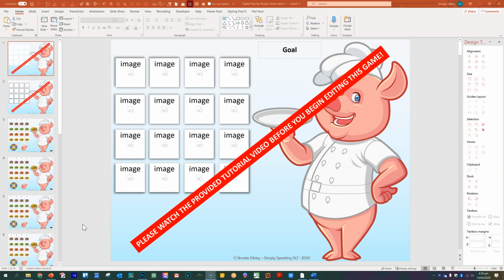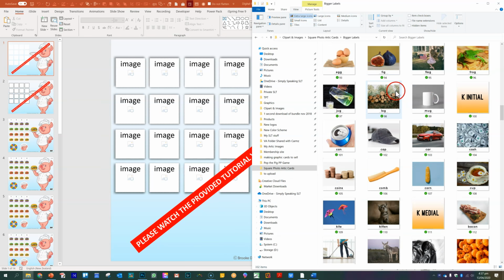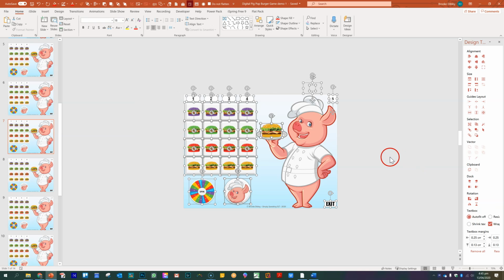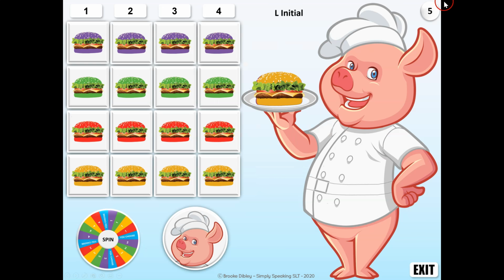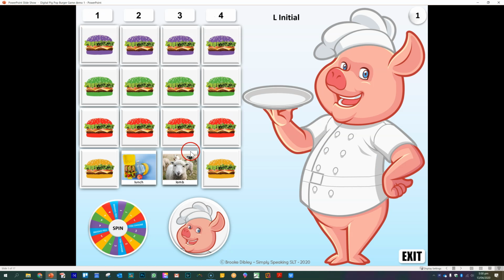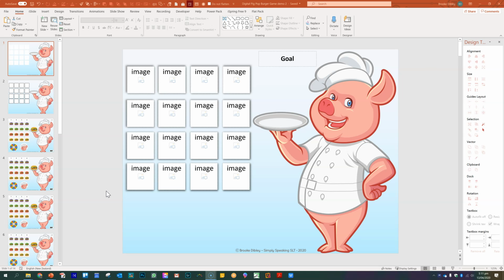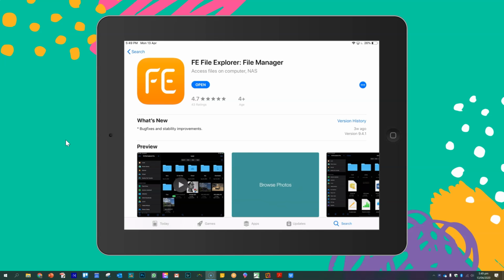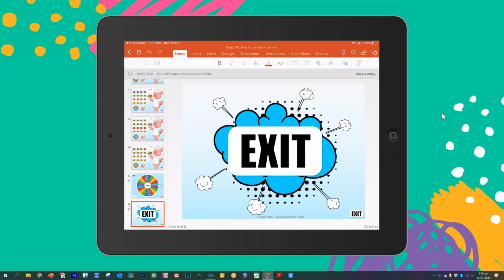Pop Pig Game Tutorial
JOIN THE SIMPLY DIGITAL SLP CLUB - Sign up and get instant access to hundreds of digital speech therapy materials